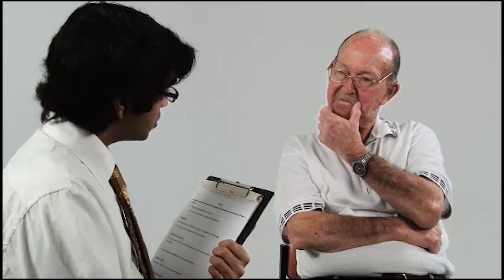Examination 7: Mental State Examination OSCE - Talley + O'Connor's Clinical Examination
Looking to practice your mental health examination skills? Look no further than this Examination video taken from student favourite, Talley + O'Connor's Clinical Examination.